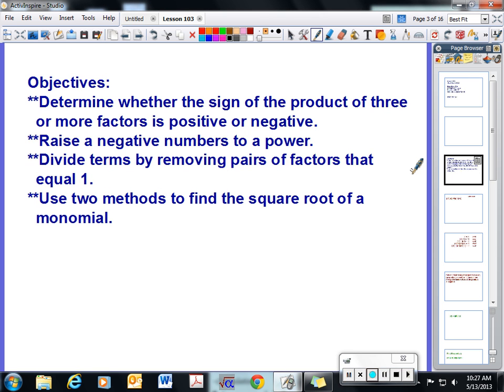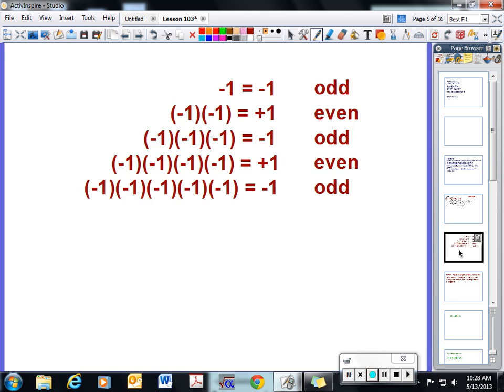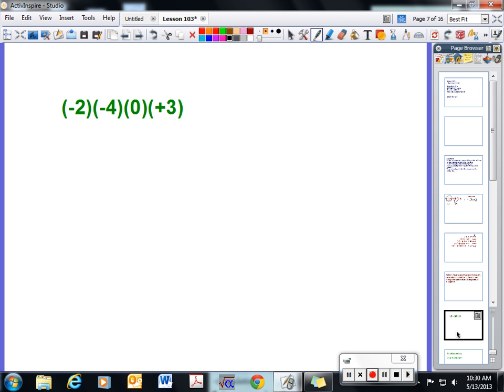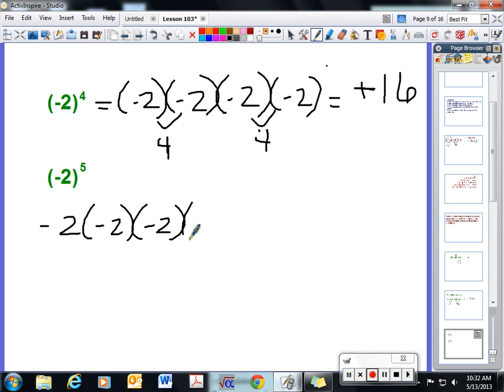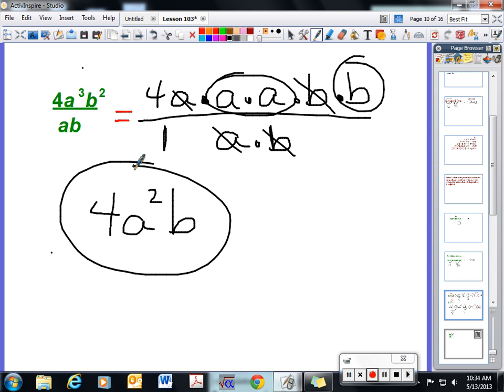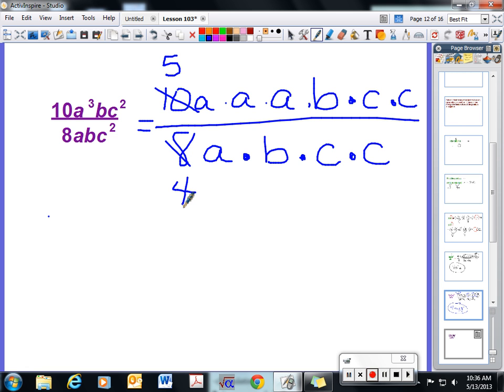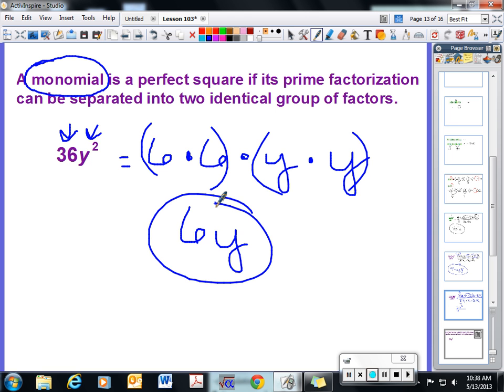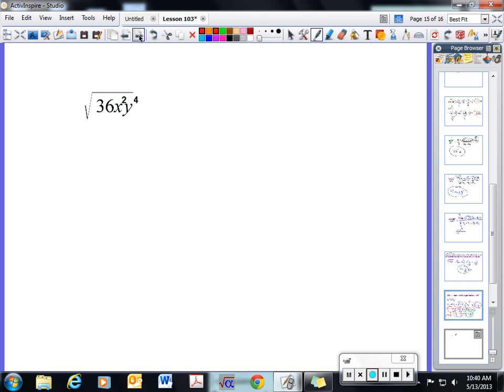Math 7 - Saxon - Lesson 103